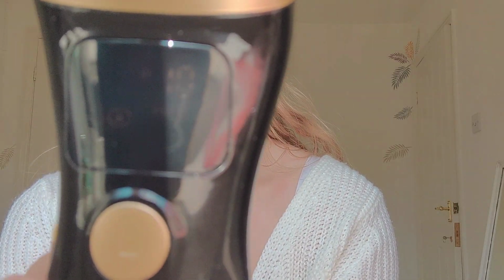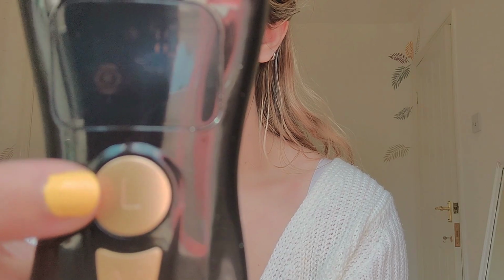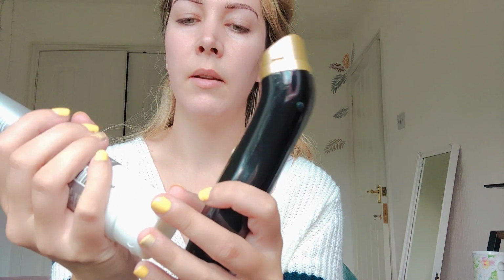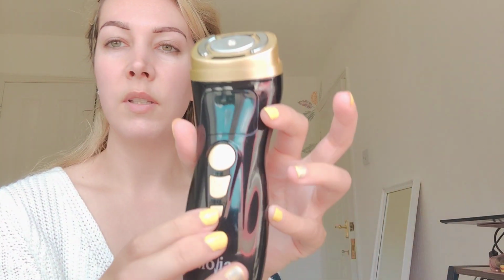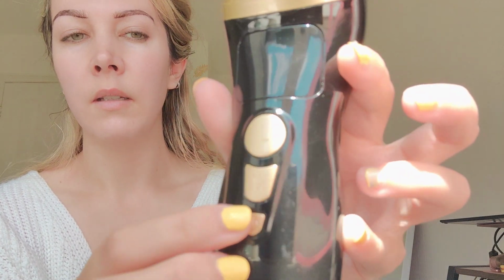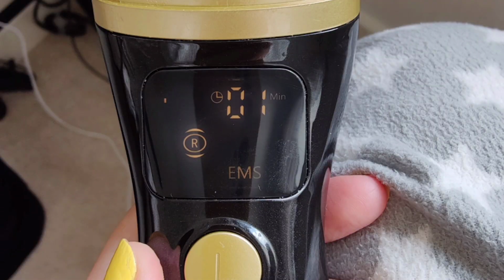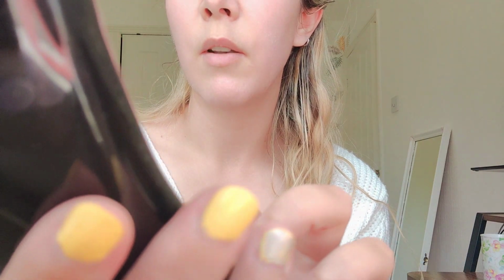mojia hifu 3-in-1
hifu device roughly how to use the device and overview